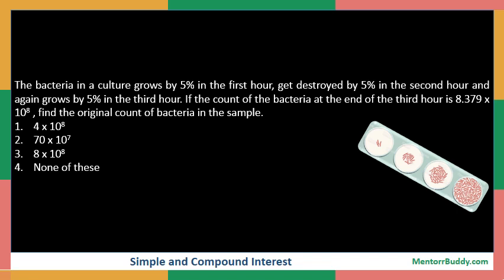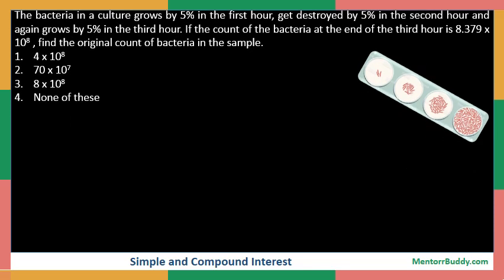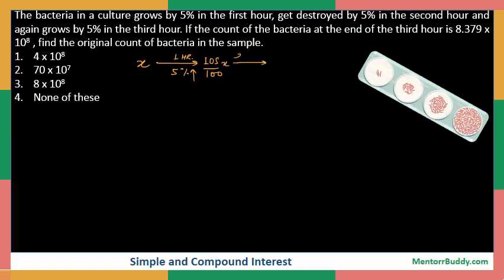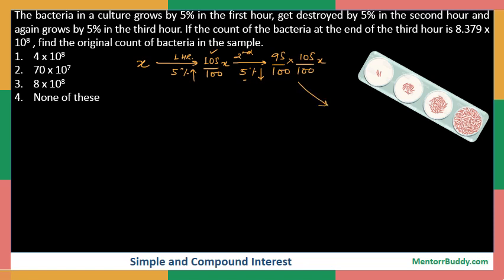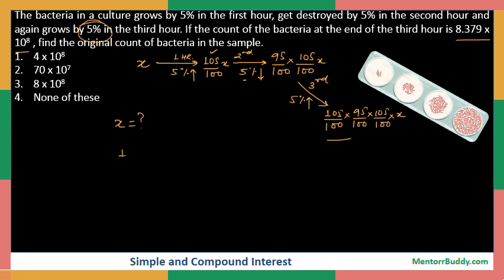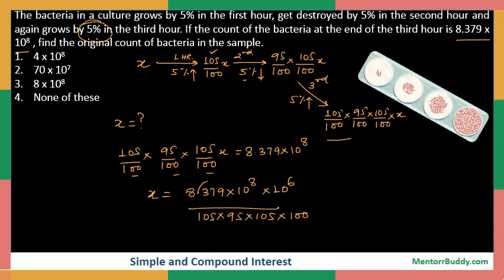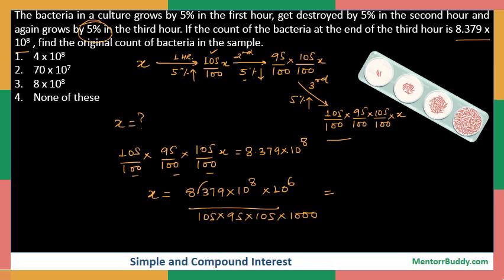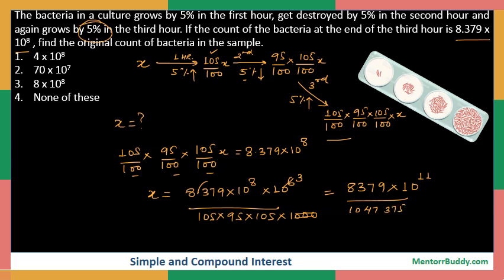Simple and Compound Interest Q15